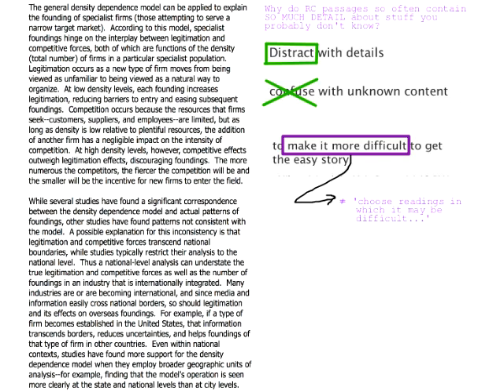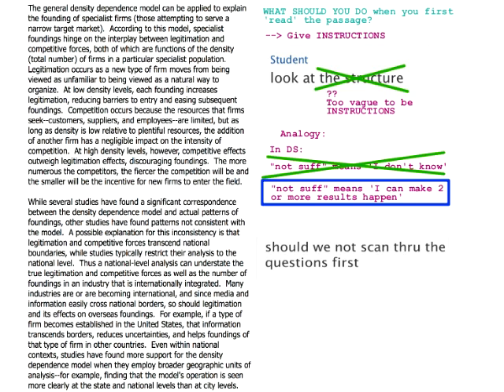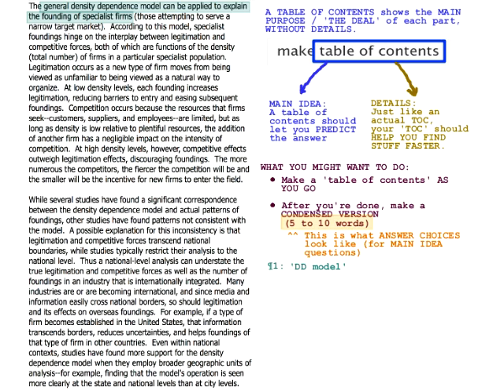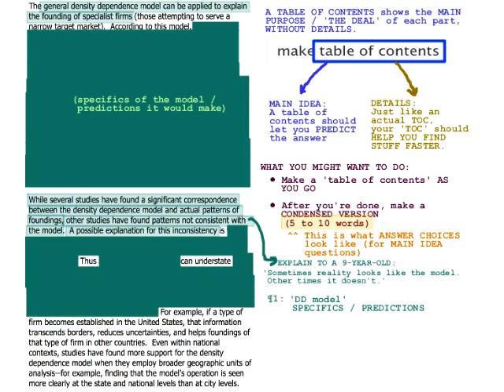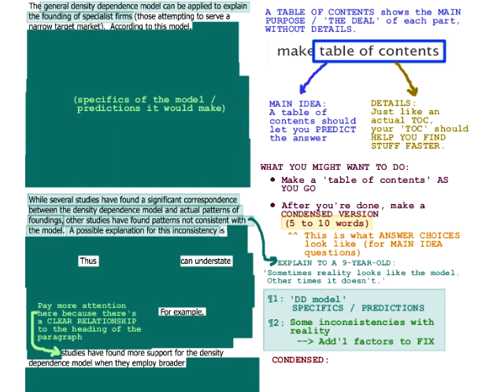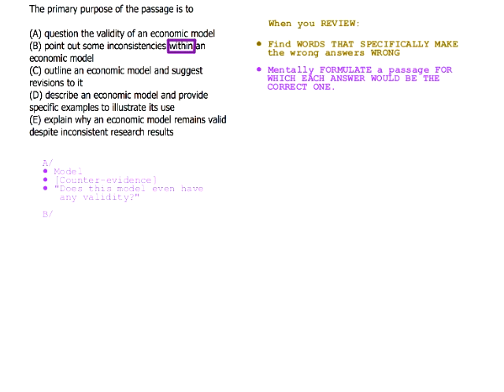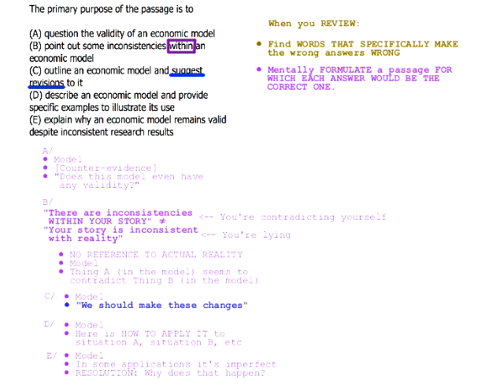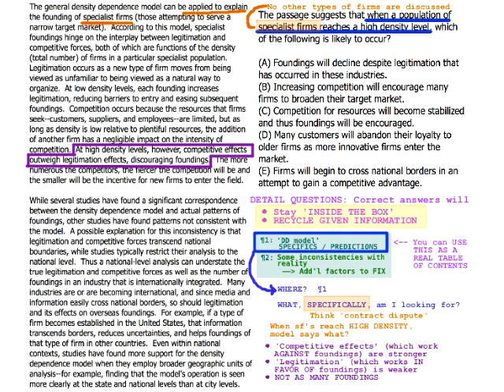124 THURSDAYS WITH RON June 18 2015 Approching Higly Tech Passage